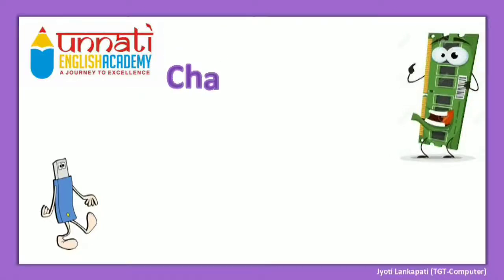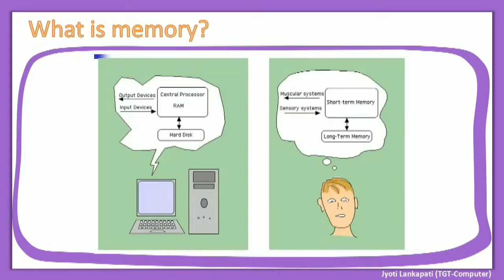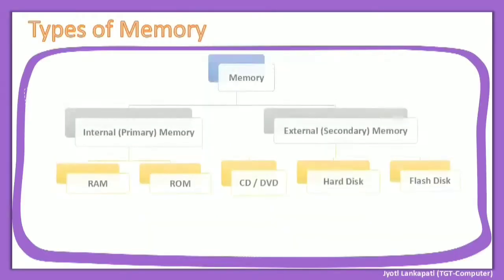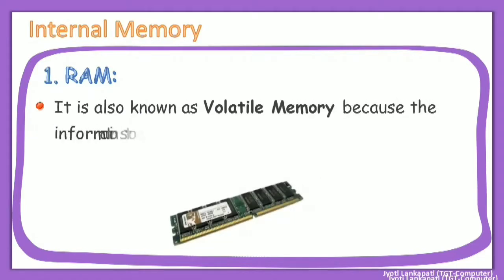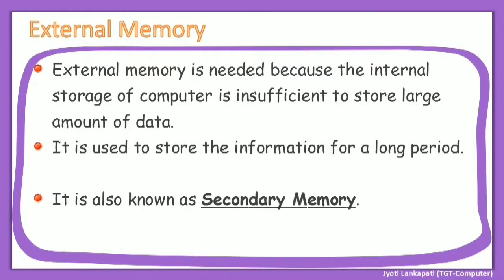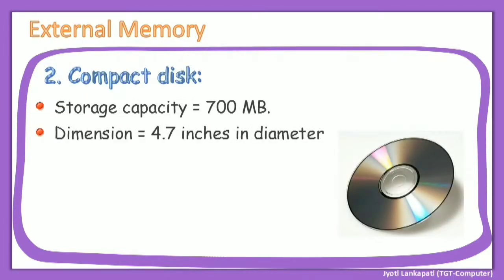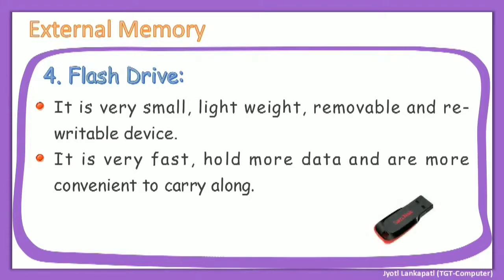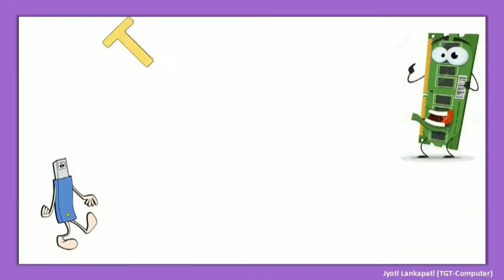CLASS-4 | CBSE | MEMORY AND STORAGE | RAM | ROM | HARD DISK | CD | DVD | PEN DRIVE